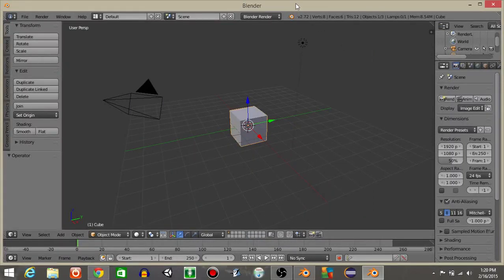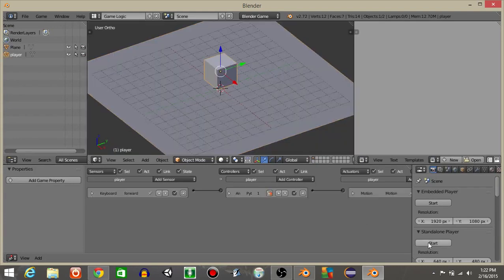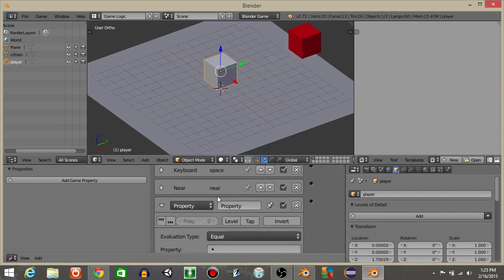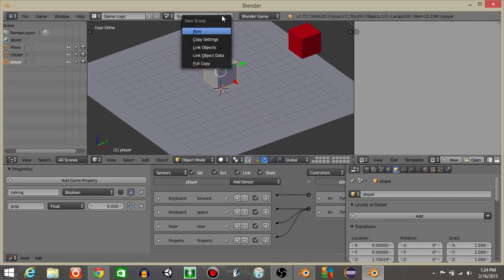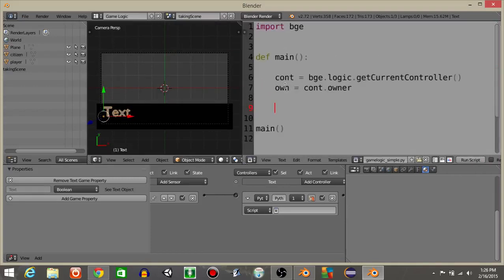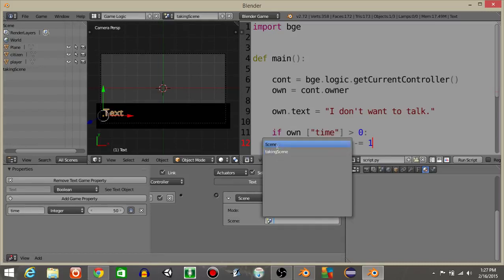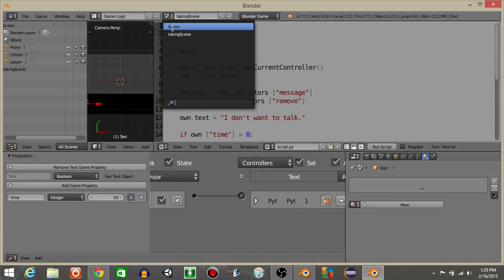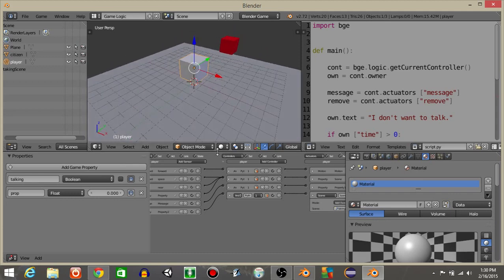UPBGE - Simple NPC Dialogue Interaction Python